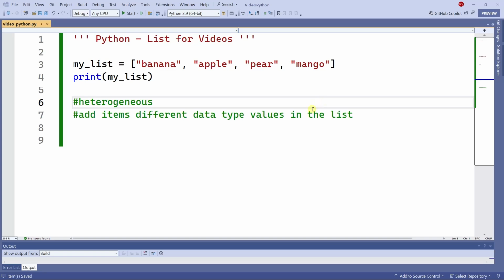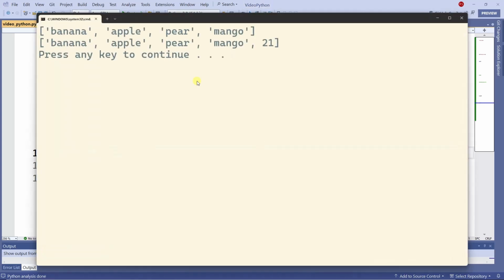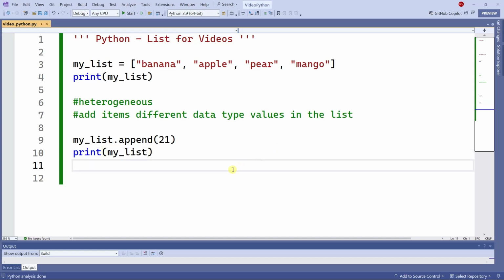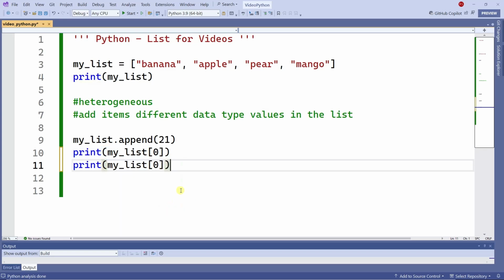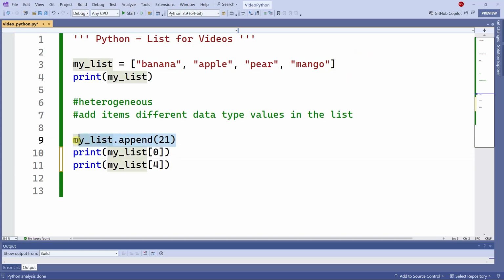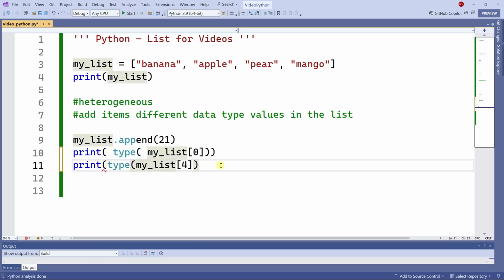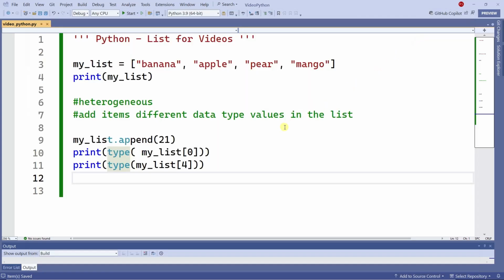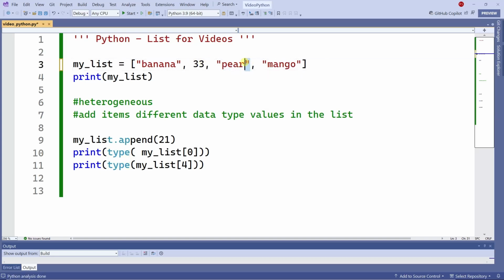Python List - heterogeneous? Different data type in the same list